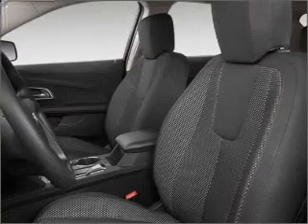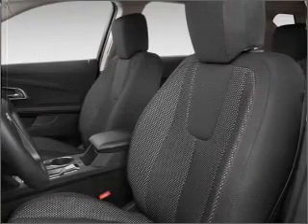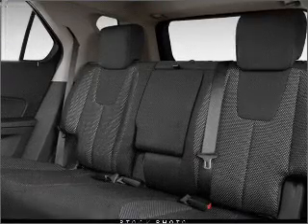2011 Chevrolet Equinox - Fayetteville AR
Year: 2011
Make: Chevrolet
Model: Equinox
Trim: LT
Engine: 2.4 liter inline 4 cylinder 16 valve
Transmission: 6-Speed Automatic
Color: Gold Mist
Mileage: 0
Address:
1310 W Showroom Dr
Fayetteville, AR 72704